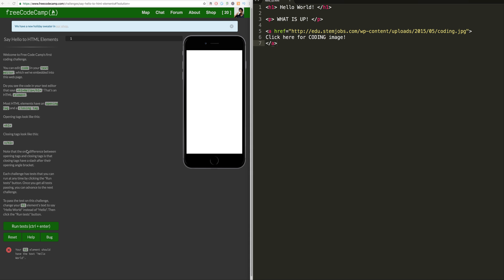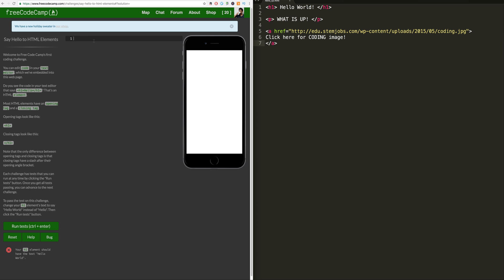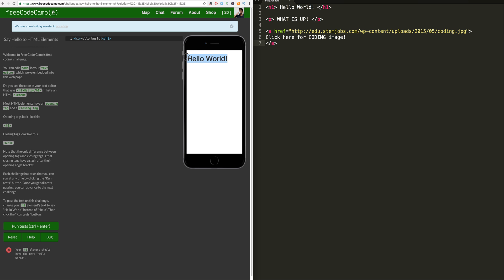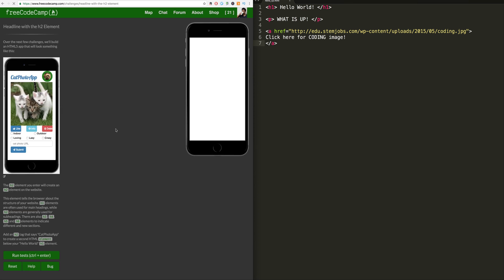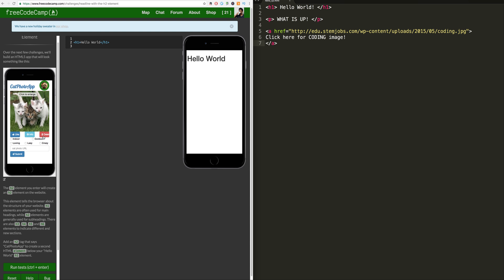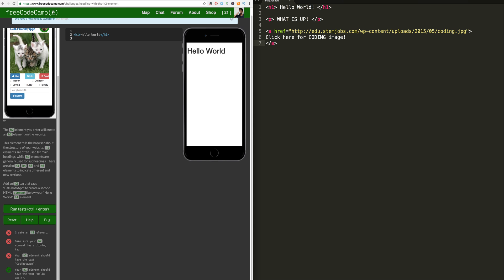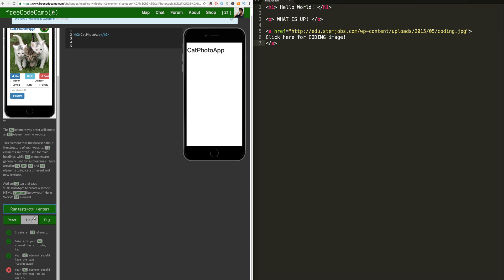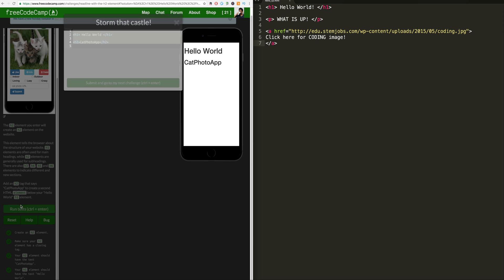FreeCodeCamp HTML - 2 - Say Hello to HTML Elements (2 of 2)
Let's cover Free Code Camp's HTML part 2 Say Hello To HTML Elements.